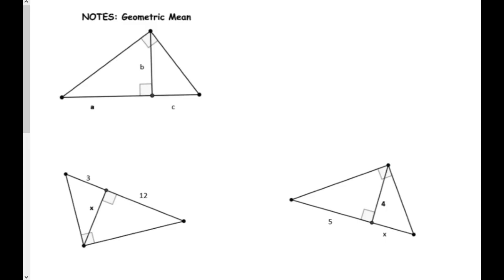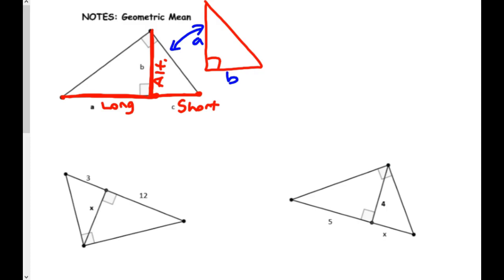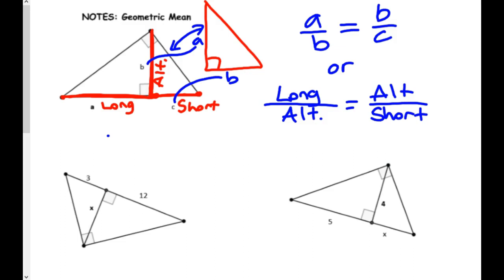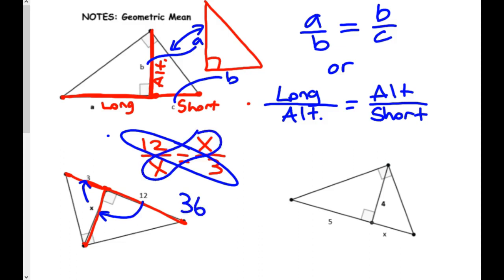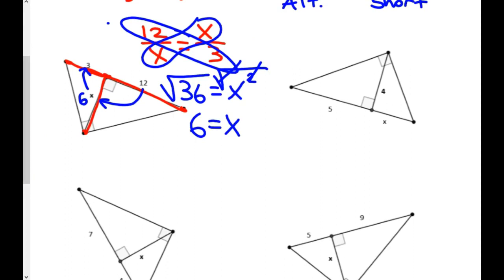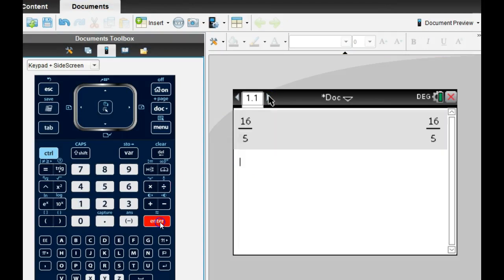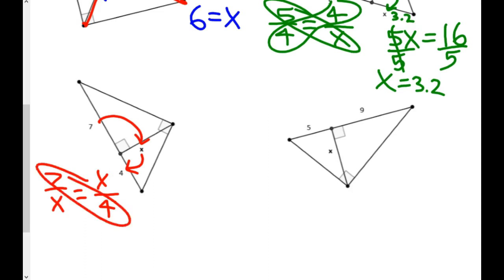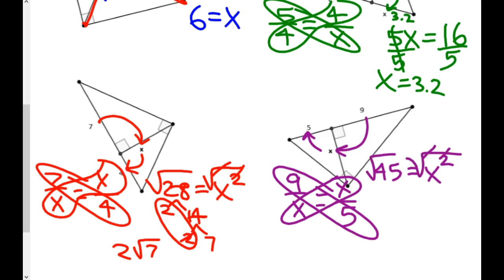2/9/18 Notes Geometric Mean